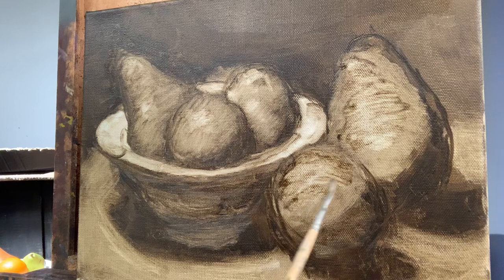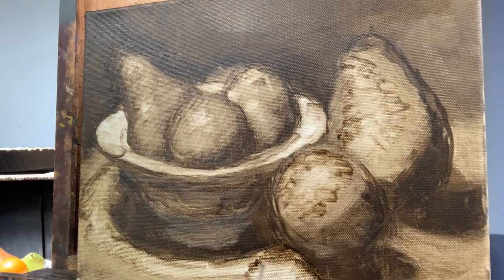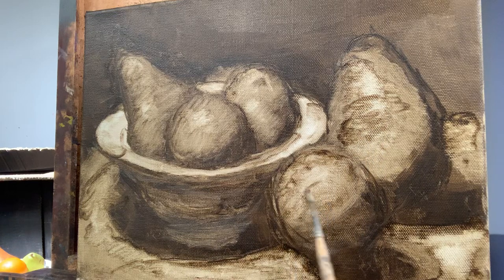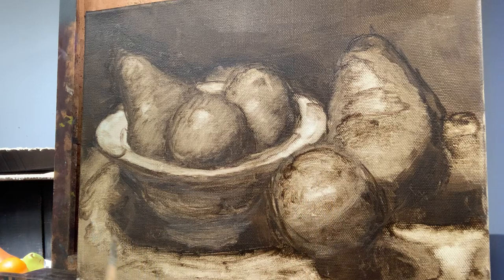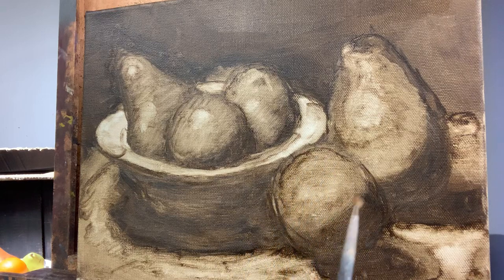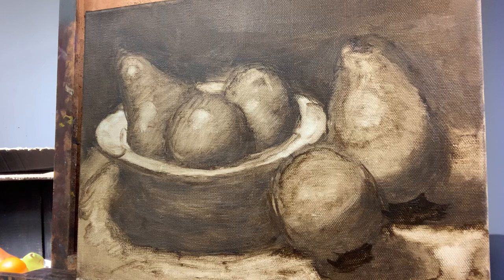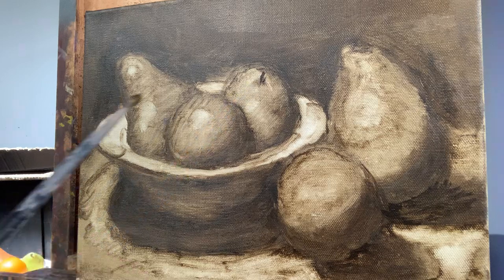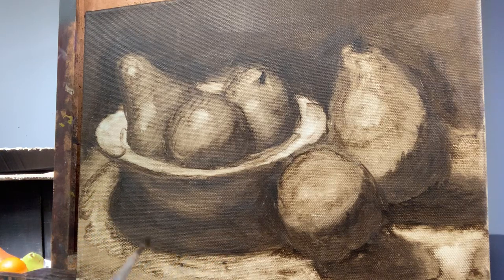Still life painting imprimatura 2